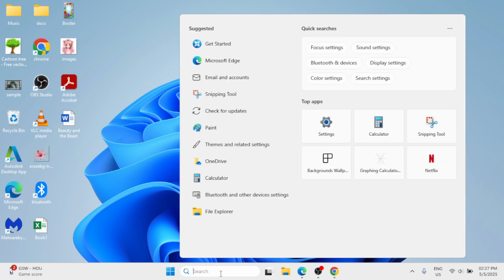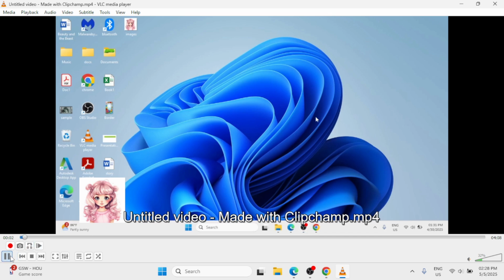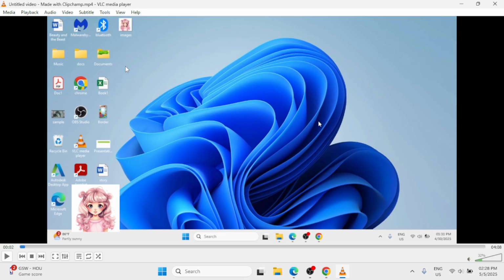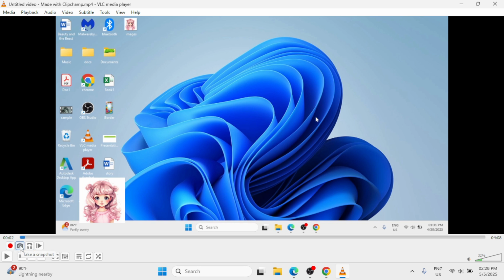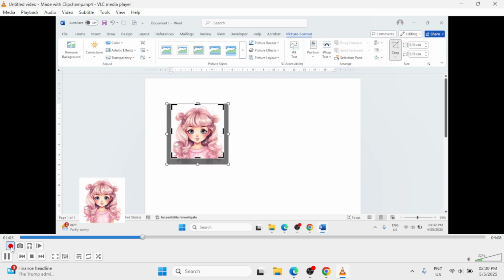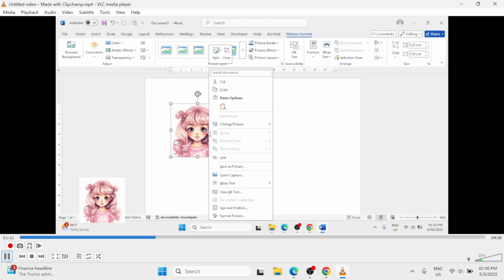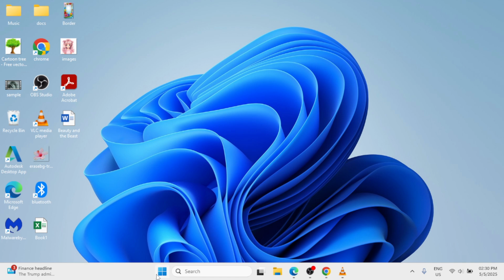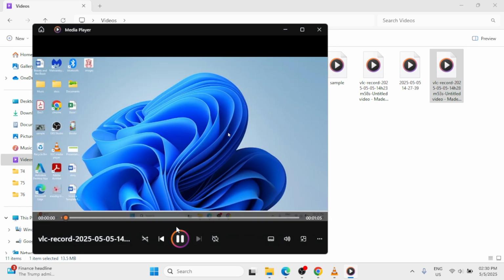How To Cut Video In VLC Media Player GUIDE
Want to trim or cut videos using VLC Media Player?
This step-by-step guide shows you how to do it quickly and easily.
Perfect for editing clips without extra software.
Watch now and start cutting videos like a pro with VLC!